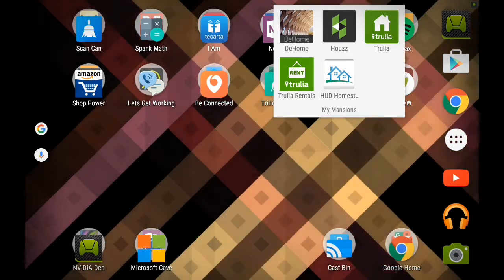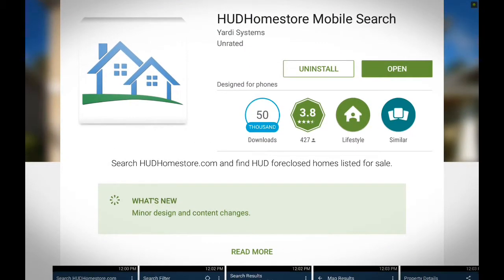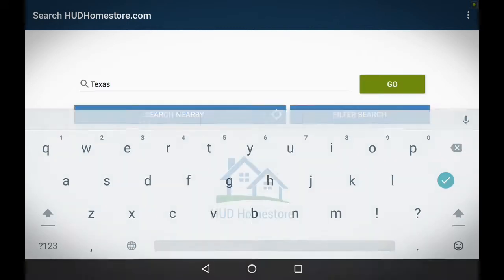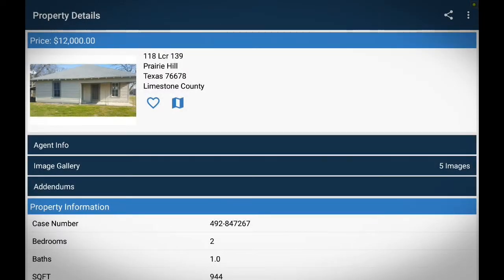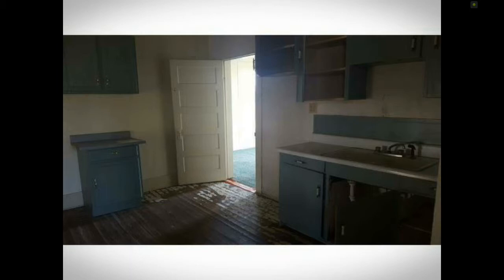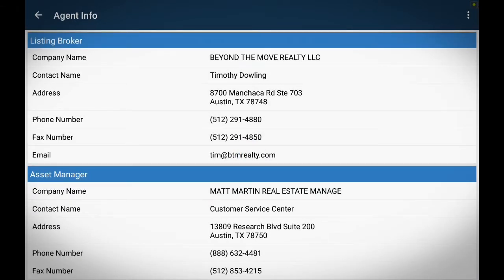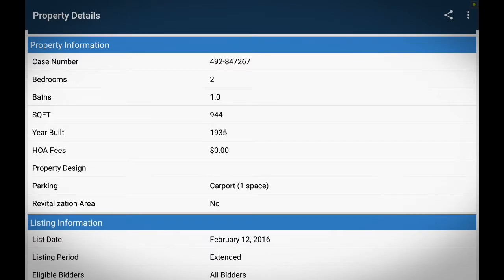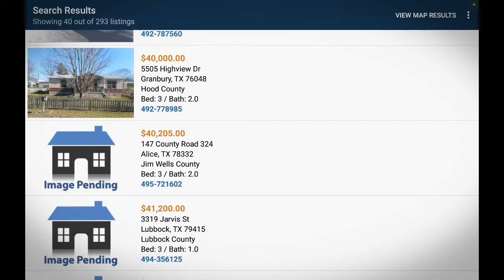HUD homestore app review/demo (locate foreclosure homes easily)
HUD HOMESTORE APP, FORECLOSURE, how to, demonstration, help videos, tutorial, review comment it, rate it, subscribe it, Jesus it, Love it, i am wisdom , i love to give people, good knowledge,  good understanding, excellent waY
y